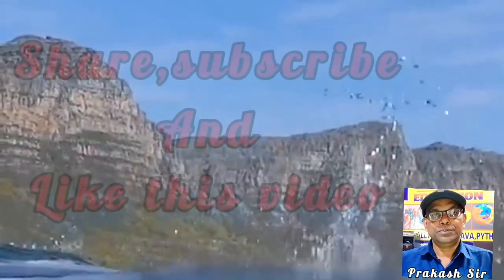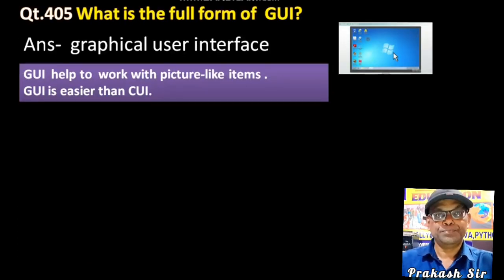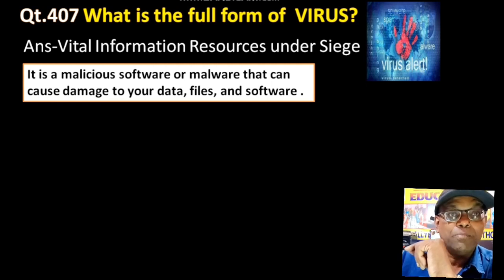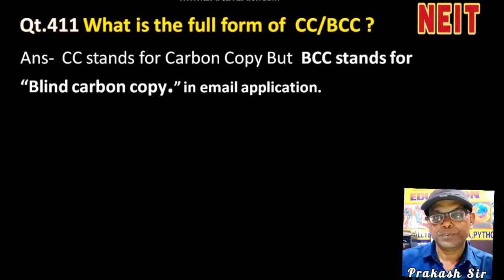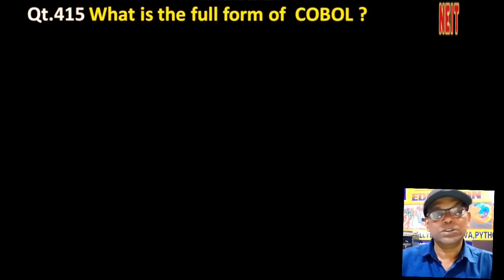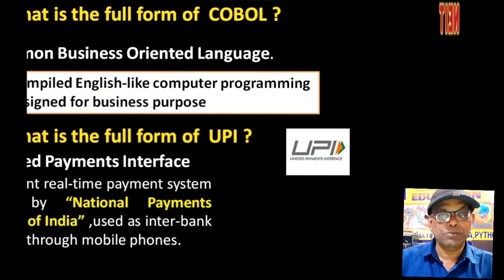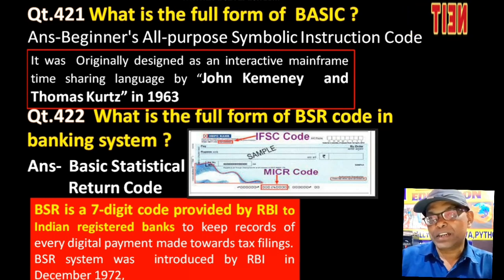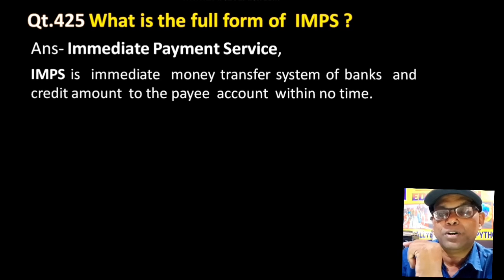Best Abbreviations & Explanation !!Session-4!! For All Students,Exams&Interviews!!Neit!!prakash Sir.